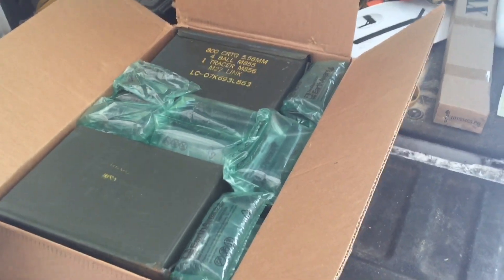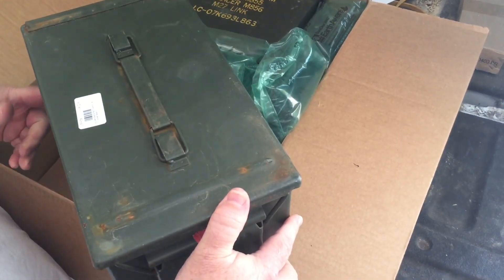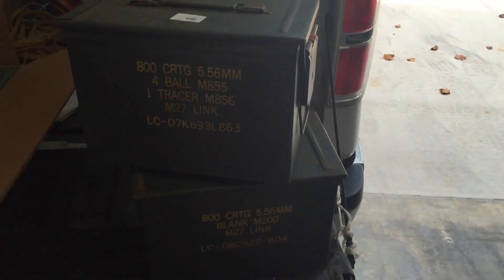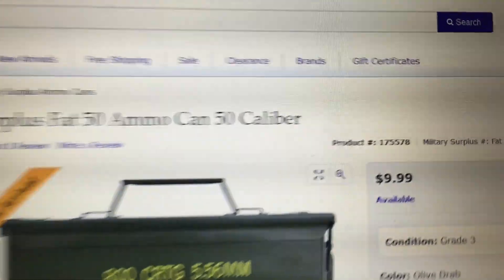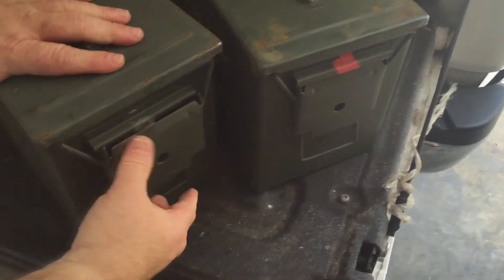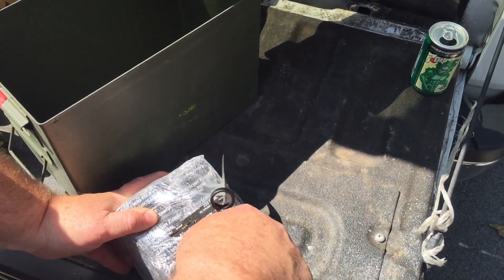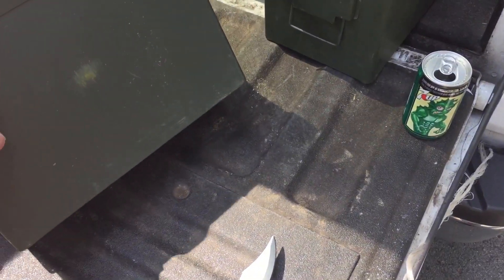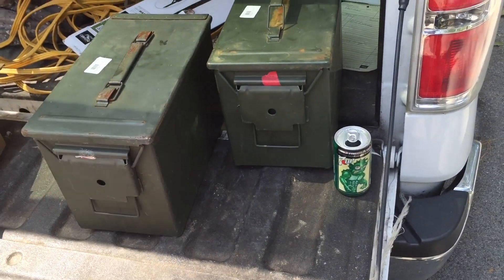MidwayUSA Mislabels 50 Cal Ammo Boxes?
I know they are probably the same size can but I wanted it to say 50 Cal on it :)